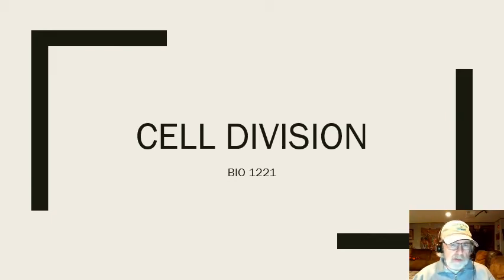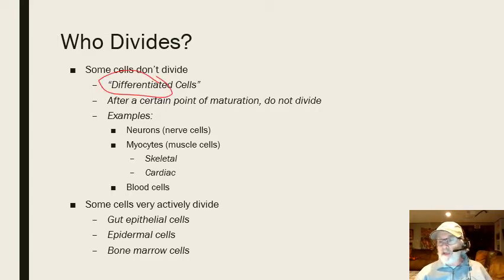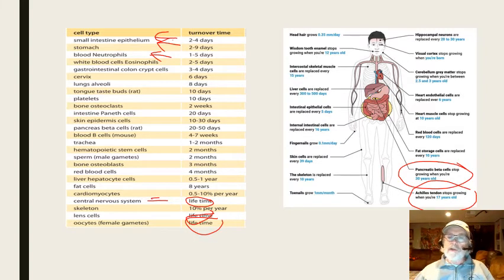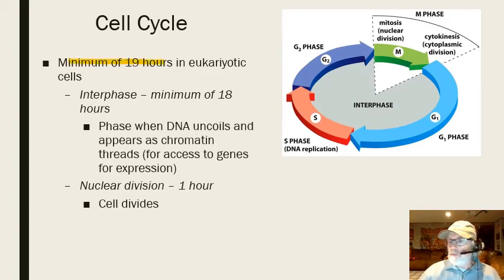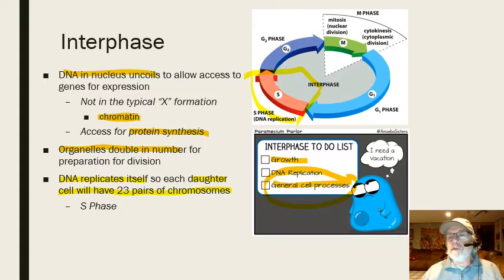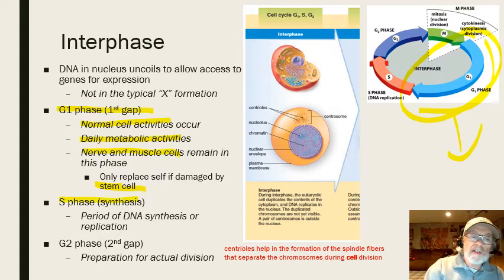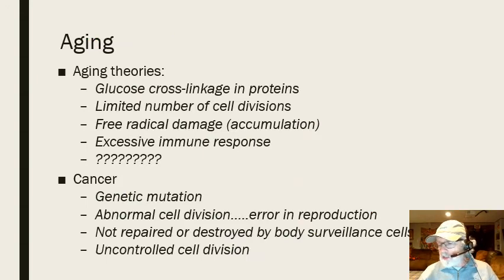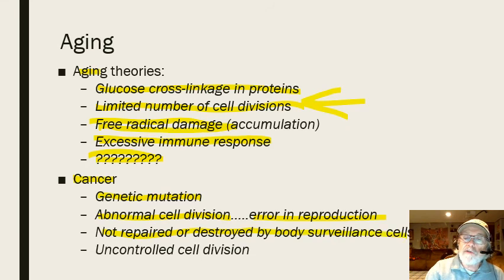Cell 4 Cell division ready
Bio 1221 how cell division occurs